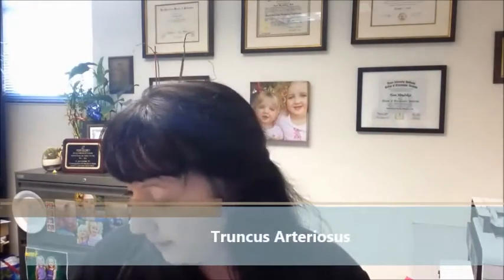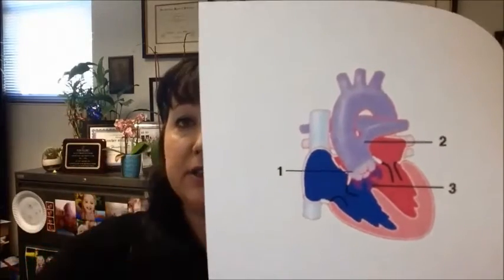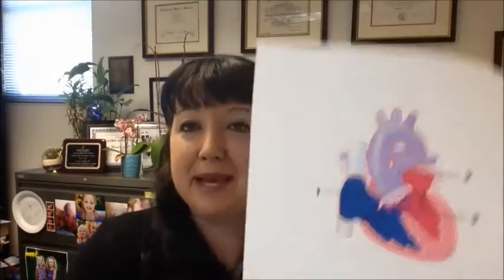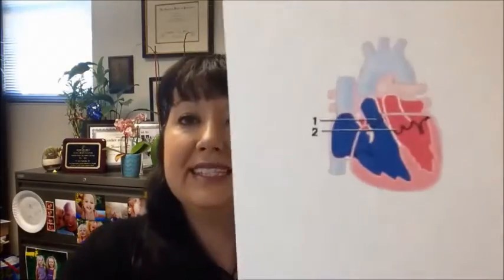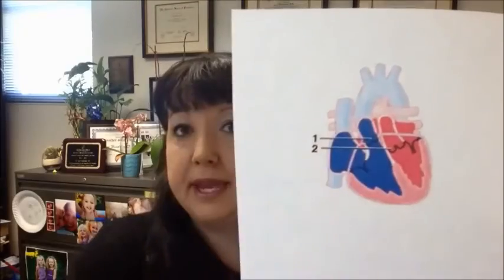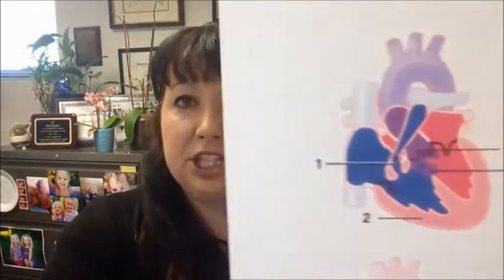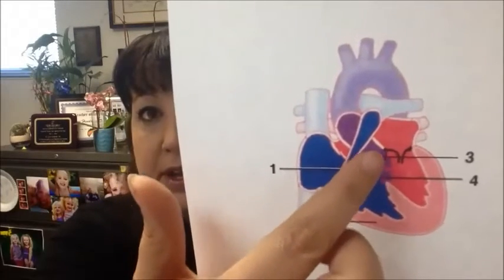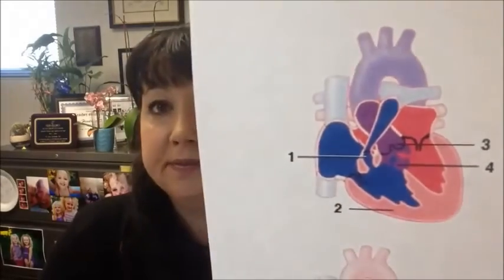HHYPT Congenital Heart Defects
Hendriksz' High Yield Pediatric Topics Congenital Heart Defects: VSD, ASD, PDA, Truncus Arteriosus, TGA, TOF, Tricuspid Atresia, TAPVR, HLH